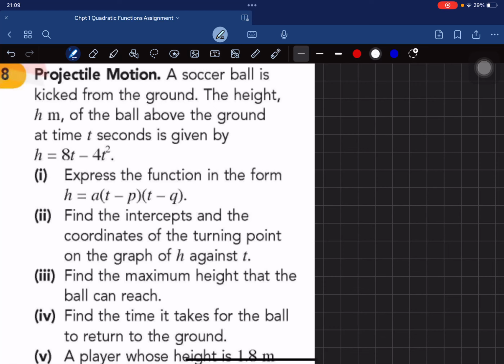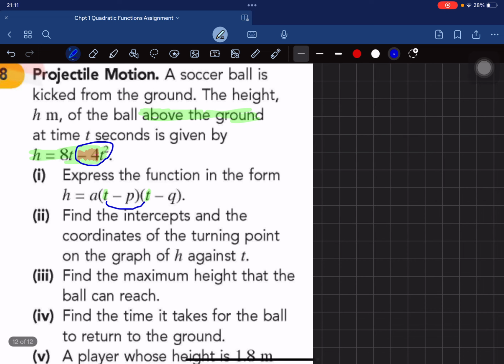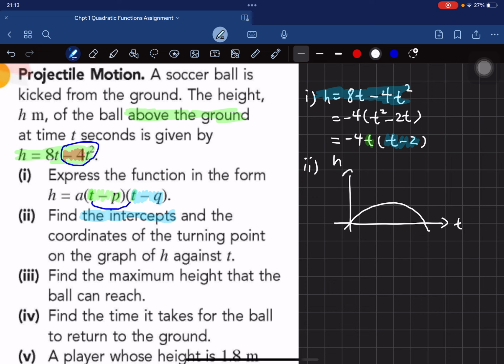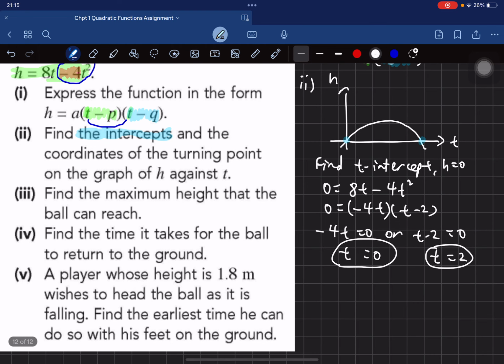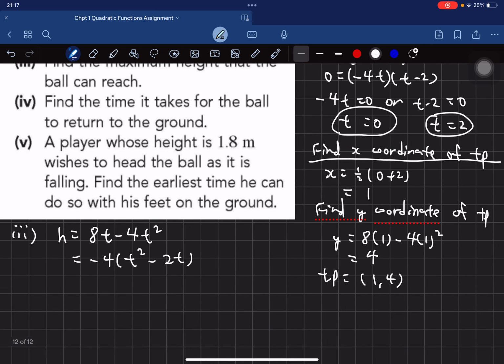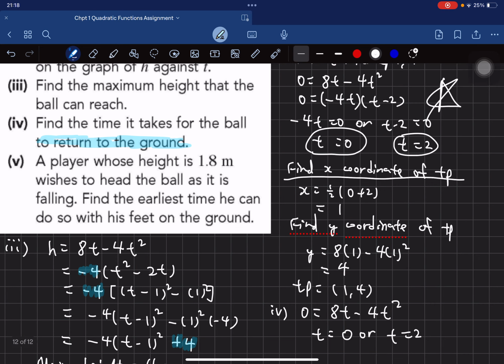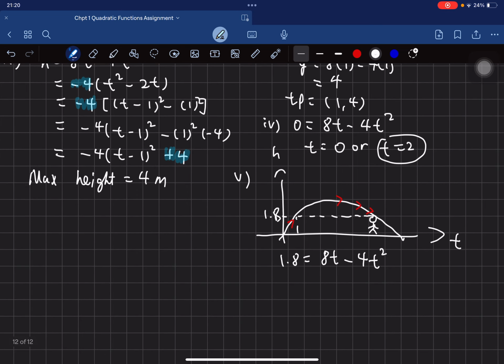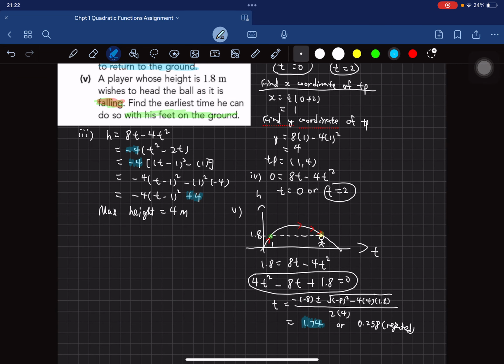How to handle Real-World Context Question on Quadratic Functions Part 2